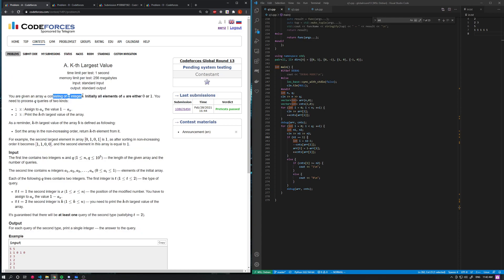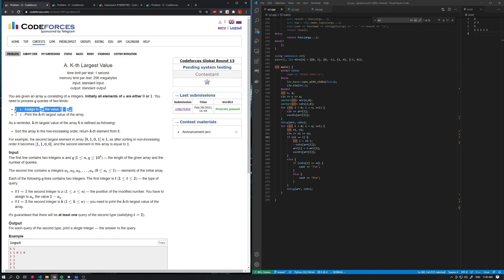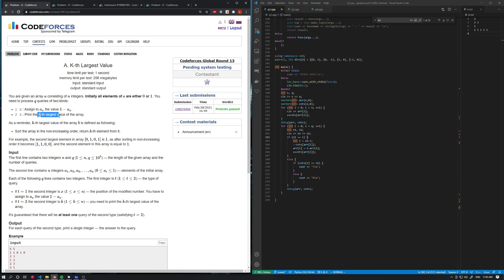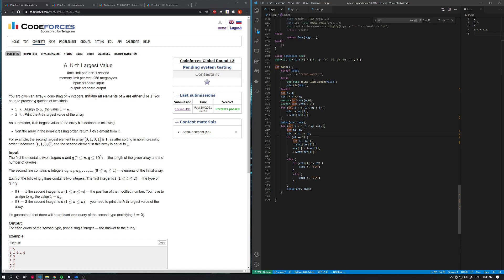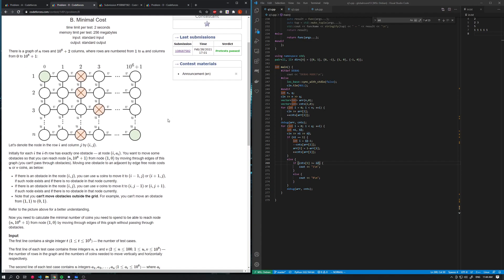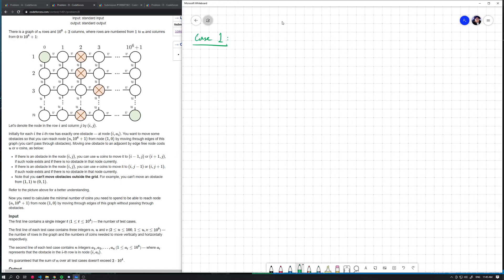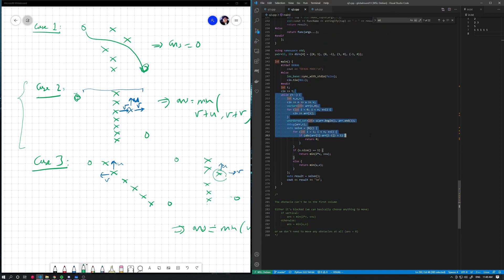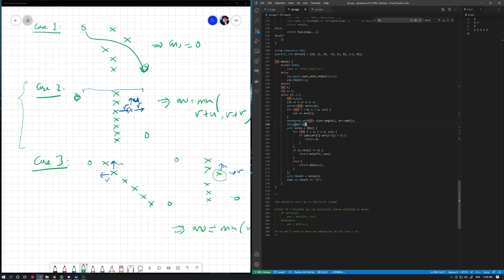Codeforces Global Round 13 Problems A,B,D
0:00 Problem A
1:56 Problem B
7:21 Problem D